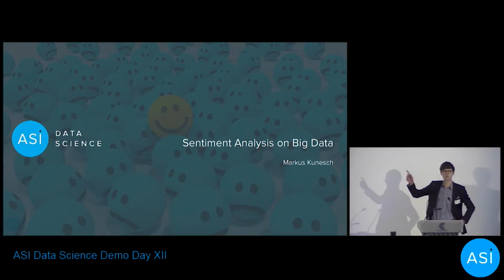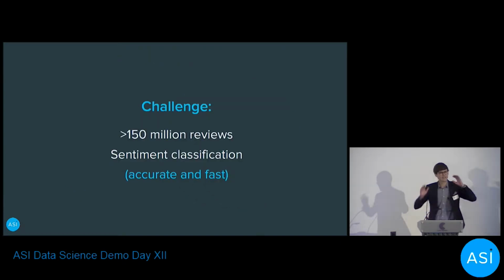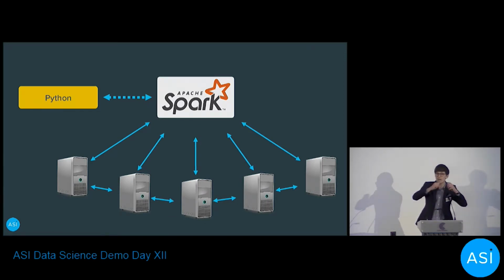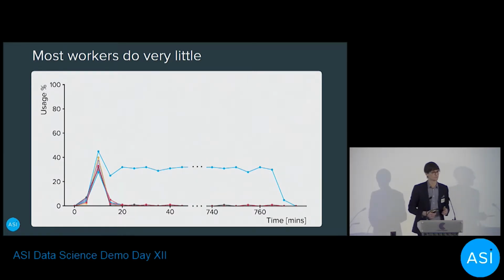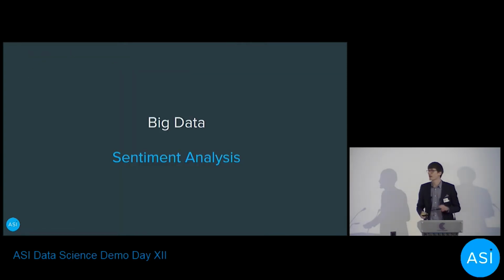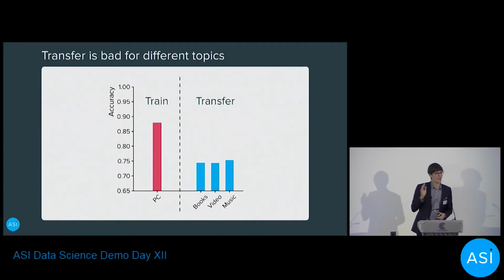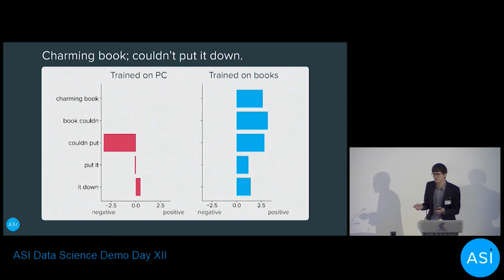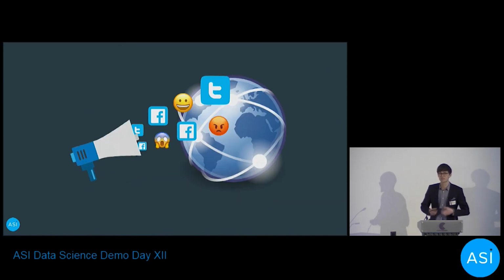ASI project on sentiment analysis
ASI Demo Day November 2018